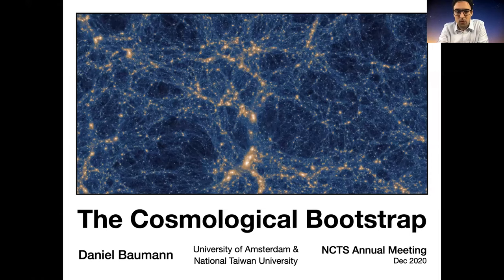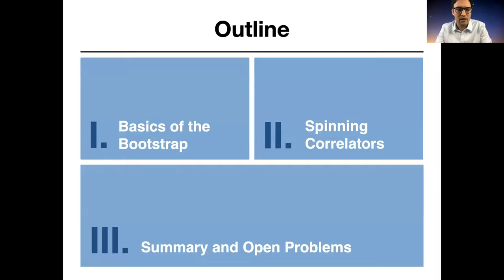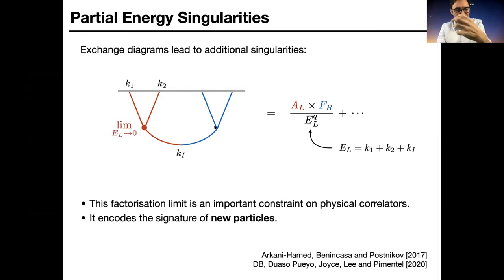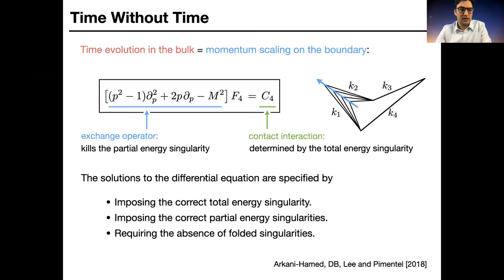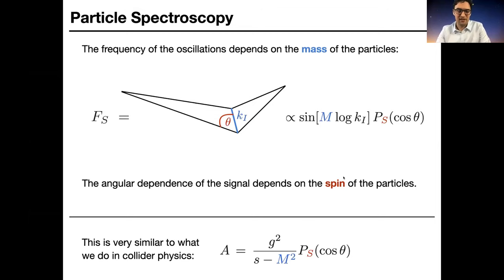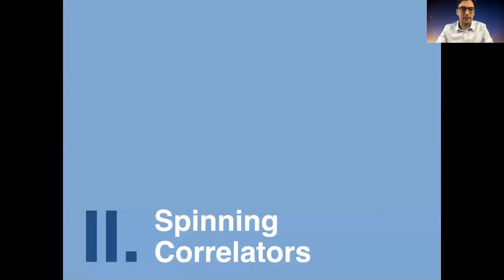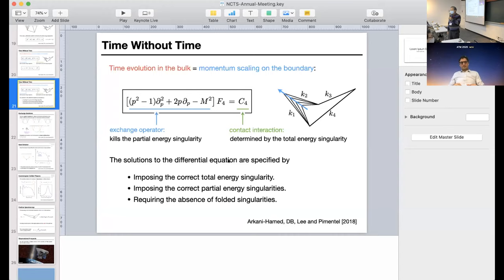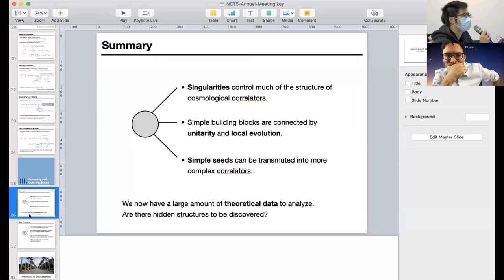Daniel Baumann -The Cosmological Bootstrap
Title NCTS Annual Theory Meeting 2020: Particles, Cosmology and Strings
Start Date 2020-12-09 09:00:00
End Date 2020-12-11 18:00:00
Place Lecture Room A of NCTS, 4F, 3rd General Building, Nat'l Tsing Hua Univ.
Introduction NCTS Annual Theory Meeting is organized by the National Center for Theoretical Science. The main purpose of this series of annual meetings is to bring together leading physicists to report on their latest research results and to speak on prospects for the future as well as to interact with the physicists especially young researchers in Taiwan. There is one meeting on high energy physics （particles, cosmology and strings） and one on condensed matter physics held annually in December.

Format:
There will be keynote reviews on important areas of the field as well as more specialized talks covering some of the recent exciting developments. Although the meeting is theory orientated, there will also be talks on major international experiments.

Due to the COVID-19 pandemic, all talks will be broadcasted online in real time while domestic participants can still attend the meeting in person.
Online participants can join the meeting via zoom. Link will be sent upon acceptance of registration.

Scientific organizing committee:
Kingman Cheung, Cheng-Wei Chiang, Chong-Sun Chu （Chair）, Chao-Qiang Geng, Xiao-Gang He, Yu-tin Huang, Feng-Li Lin, Kin-Wang Ng, Tzu-Chiang Yuan

*Note:
1） Limited financial support is available to PhD students and postdocs. Deadline for financial support application: Oct. 31st, 2020.
-The required documents for the coordinators to consider your financial support application （by Oct. 31st）:

2） Registration deadline: Nov. 17th, 2020.